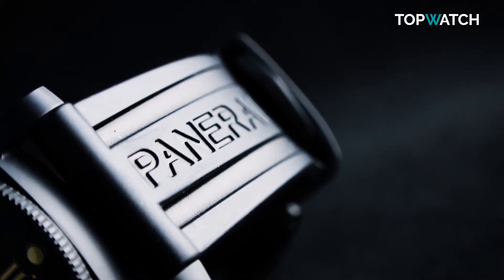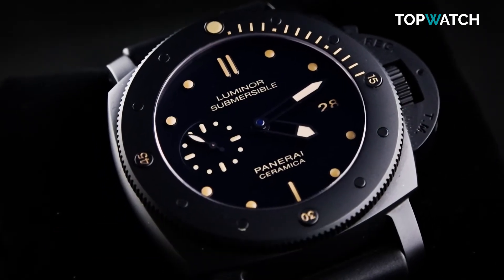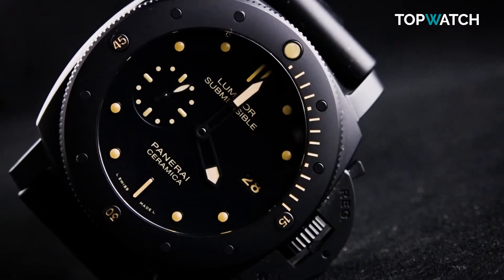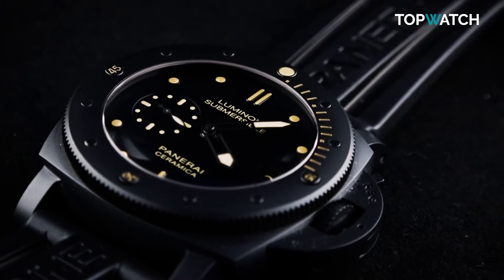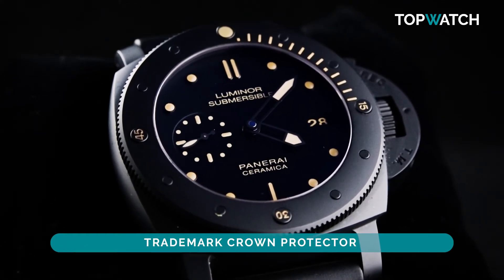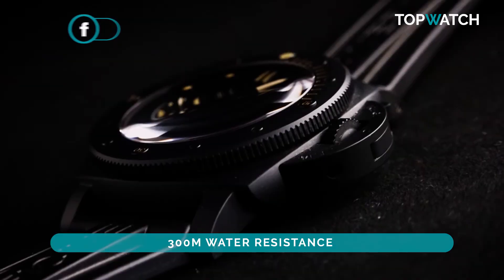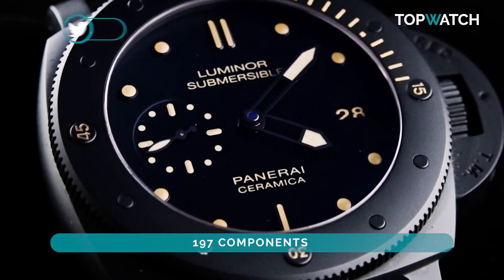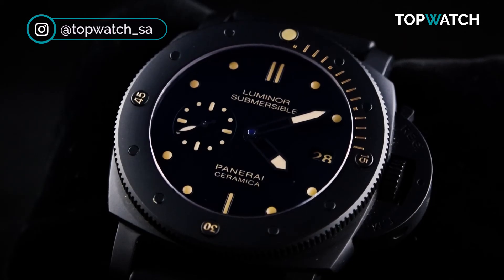Panerai - Submersible (PAM00508)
Choosing a dive watch can be tricky and one feels kind of spoilt with choice, but few brands can stand up to Panerai’s Submersible Range, especially this model, the PAM00508. Factors to consider are more than one might think, and Panerai ticks all the boxes. I believe a dive watch should have a more than sizable case, case material, luminous hands and markers, solid rotating bezel, crown protector, strap and casback security, and yes you guessed it, this Panerai has all of them. 47mm black ceramic case is fitted to a Panerai’s divers strap with matching pin buckle, trademark crown protector, crystal clear small seconds at 9 o’clock and date display at 3 o’clock. Rotating bezel is crisp and clear, and most importantly a 300m water resistance. Powering this dive monster is their inhouse self winding mechanical P.9000 movement that has 3 days power reserve, 29 jewels and 197 components. Even though it’s an out and out dive watch, one could wear this piece with great comfort to any occasion.

.📱Cape Town - Yvette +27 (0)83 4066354
.📱Cape Town - Quintin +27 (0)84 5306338
.📱 Paarl - Reuben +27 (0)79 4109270
.📱Pretoria - Trishen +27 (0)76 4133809
.📱 Durban - Bradley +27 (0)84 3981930